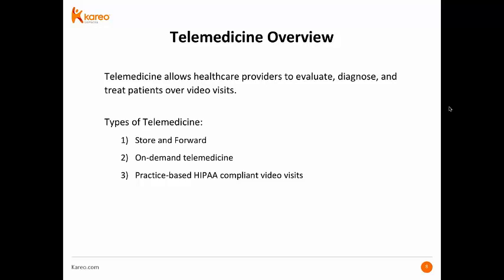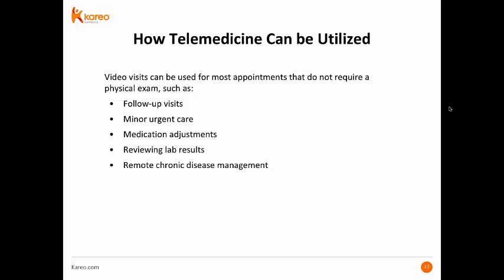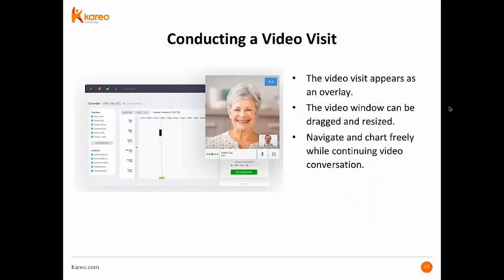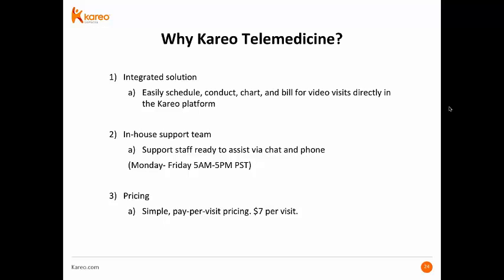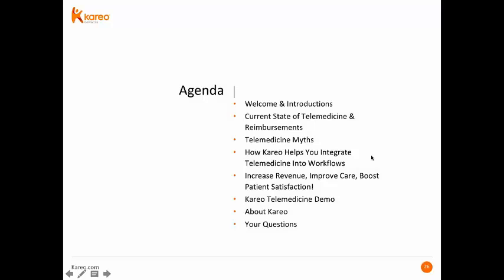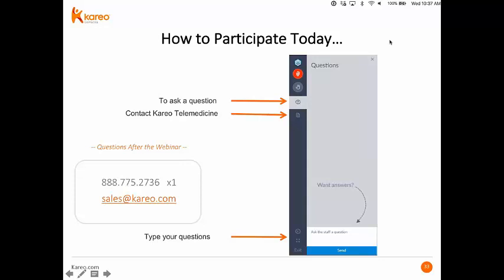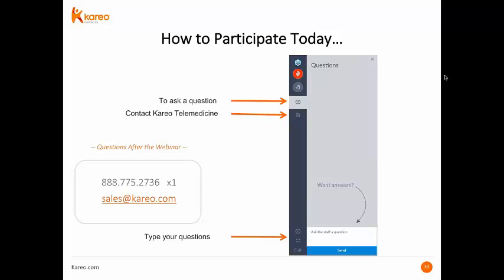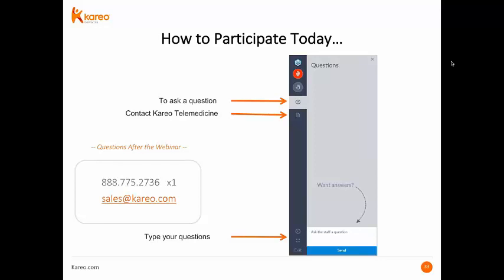Increase Revenue and Improve Patient Care With Kareo Telemedicine Recording